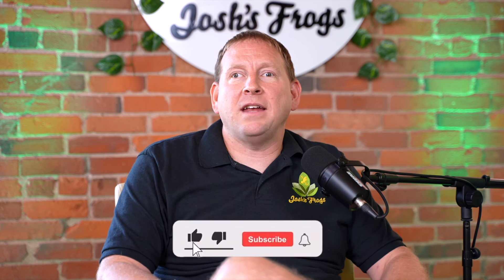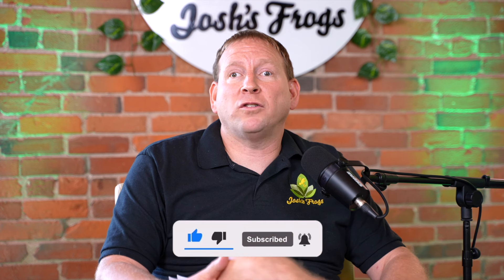Josh's Frogs Podcast Episode 31 - Let's Talk About Gargoyle Geckos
Welcome to episode 31 of the Josh's Frogs Podcast! In this installment, Josh brings on Lori, one of our reptile keepers, to discuss gargoyle geckos. Tune in to learn why they're named gargoyle geckos, get vivarium setup tips, care tips, and much more!

In this podcast episode, Lori gives a shout-out to ReptiFiles.